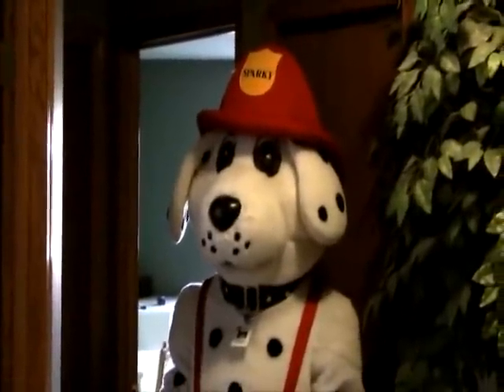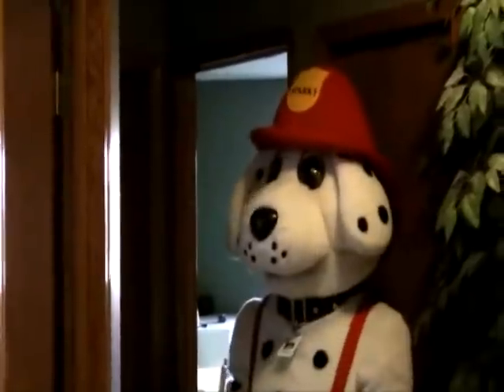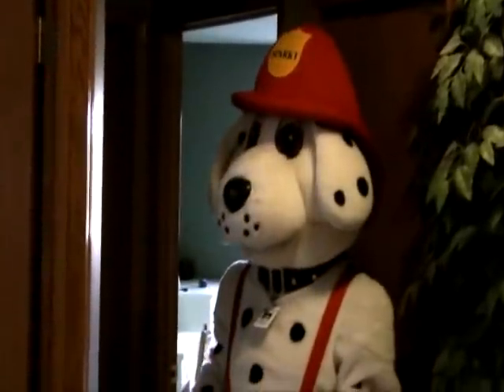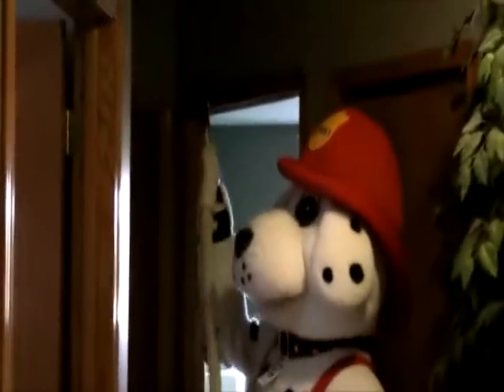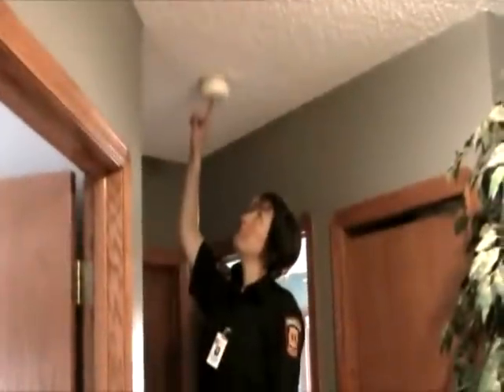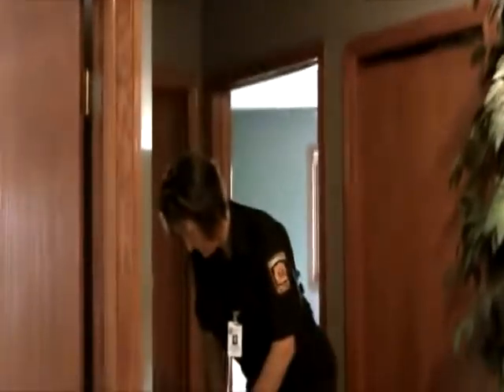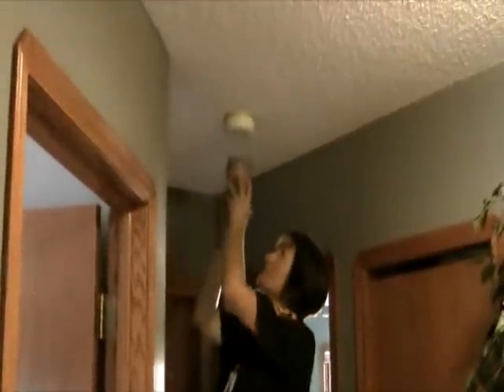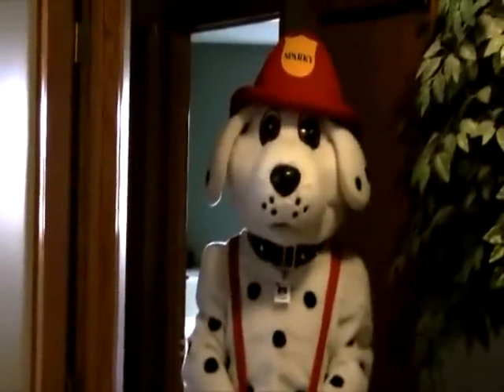Check your smoke detectors regularly.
Watch how Sparky tests his smoke detectors and learn why it is important.